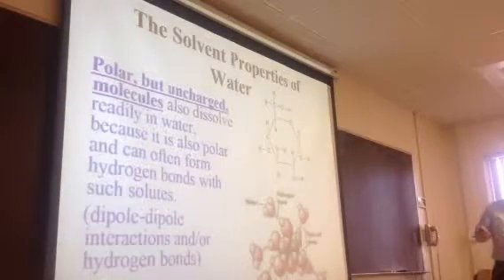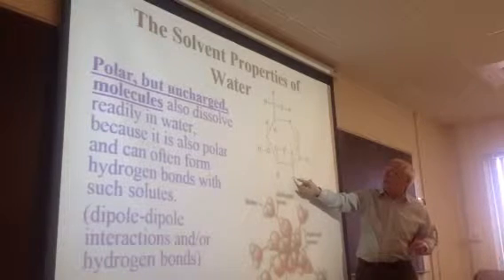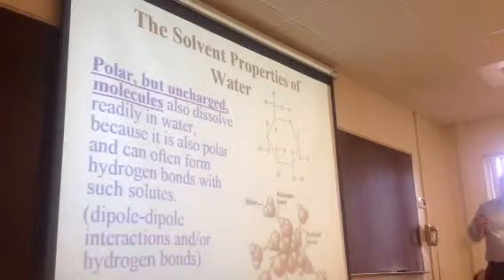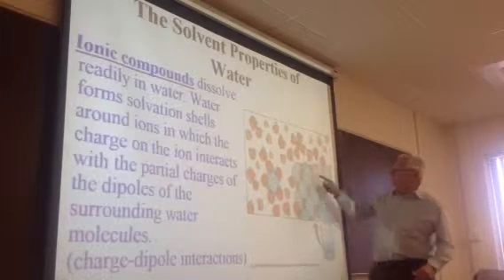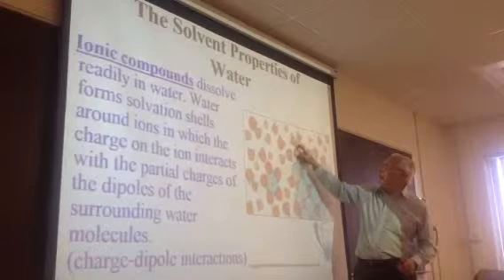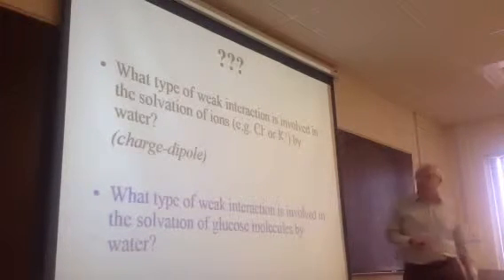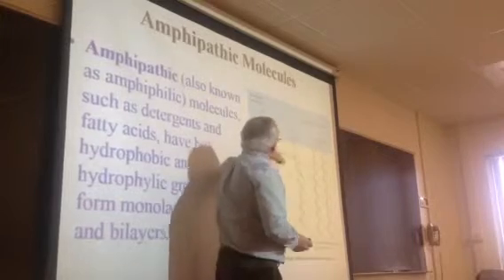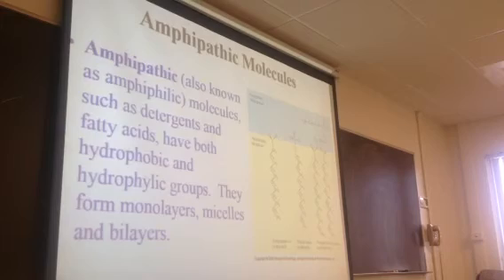353 - lecture 4.35